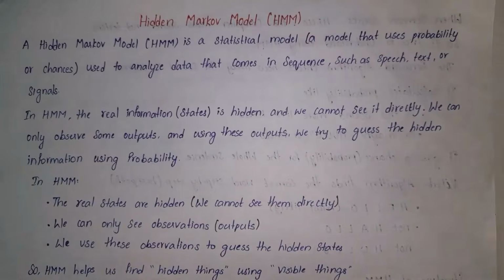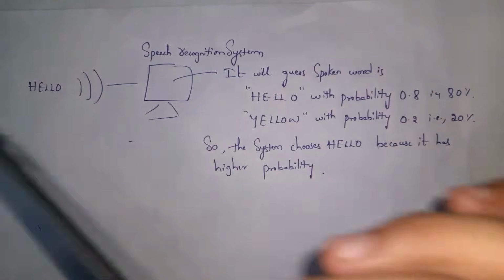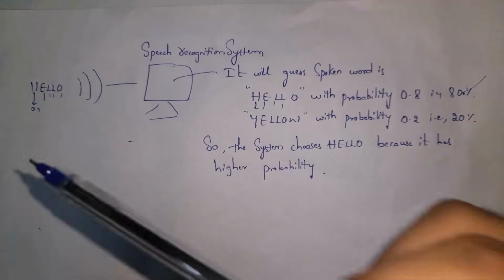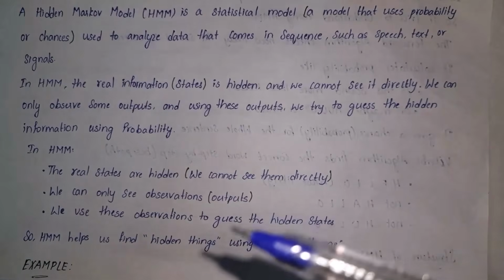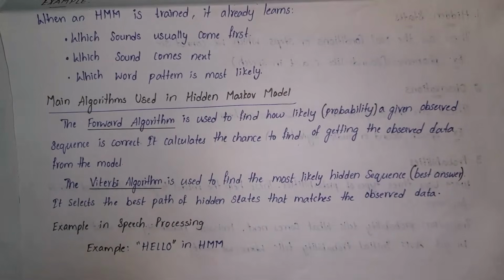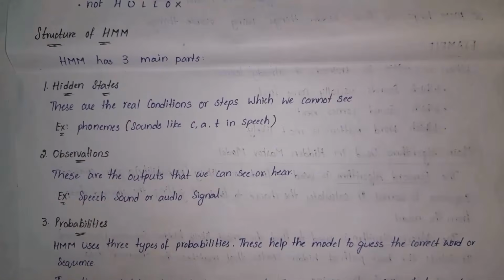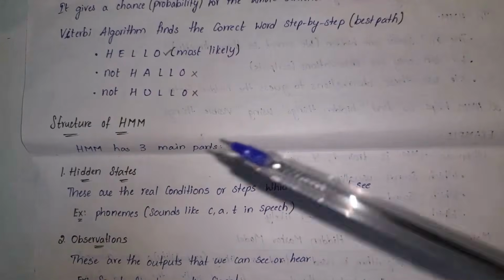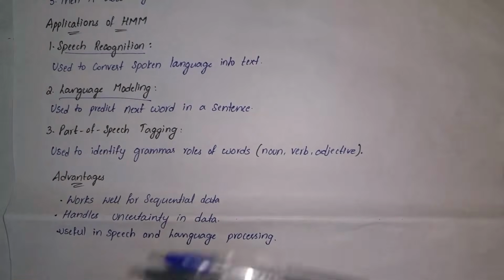hidden markov model in speech processing | HMM | speech and video processing | unit 2